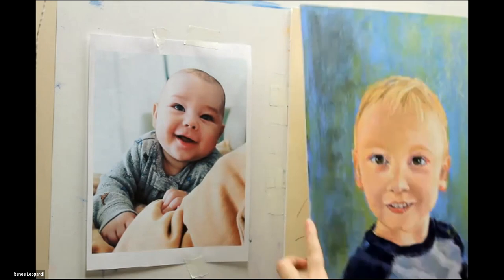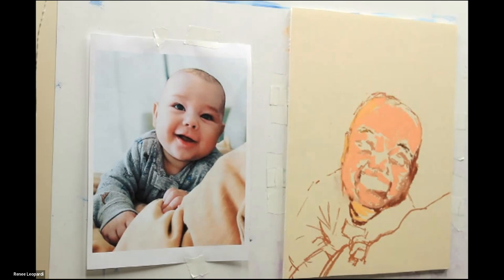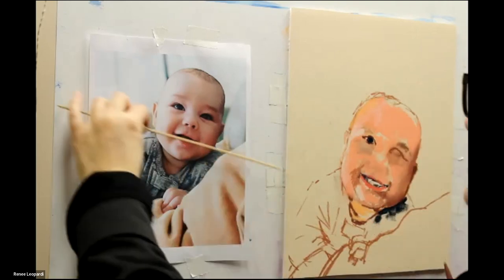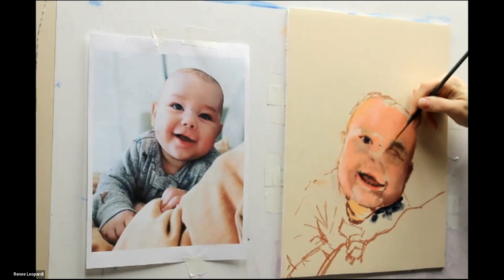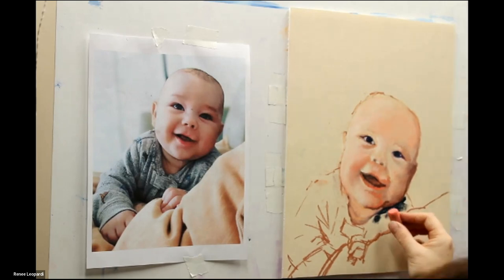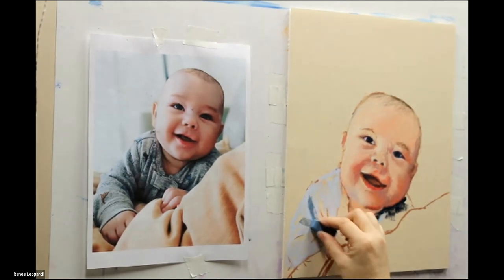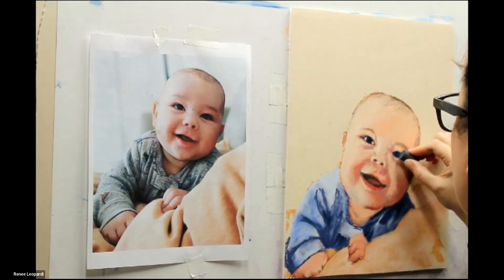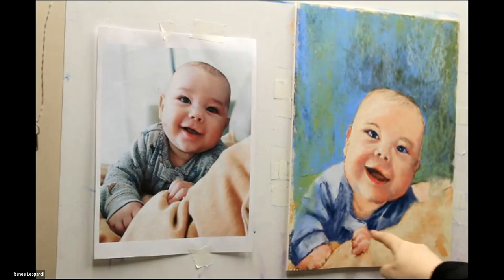Portraits Lesson 4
The last of a 4 week session. This video is a portrait of a baby with perfect plump cheeks and a big smile. Not going to lie, the beginning was a bit rough for me as I worked out proportions.